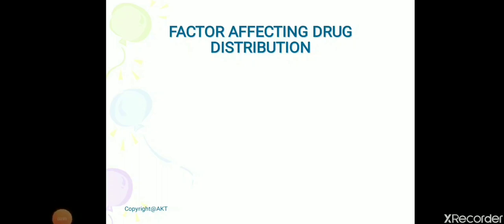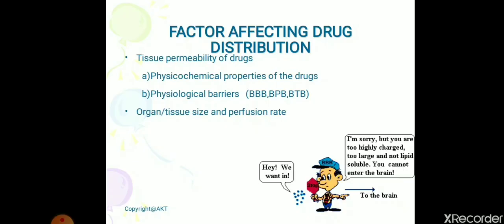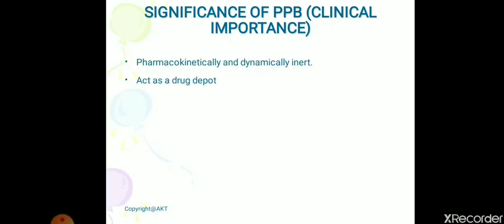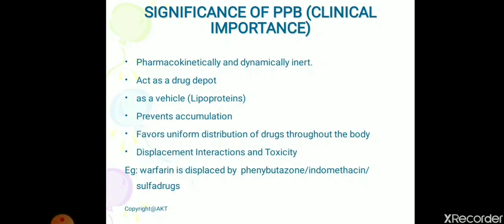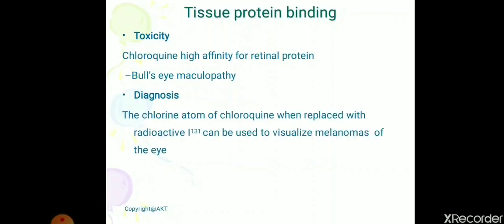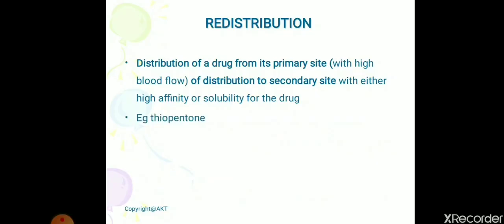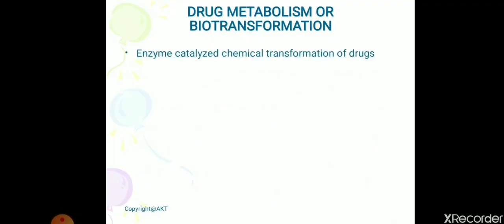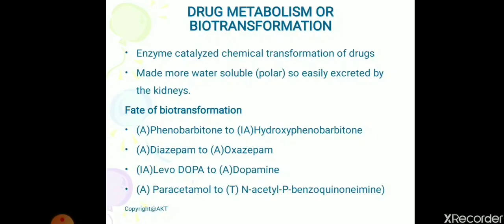general pharmacology part4